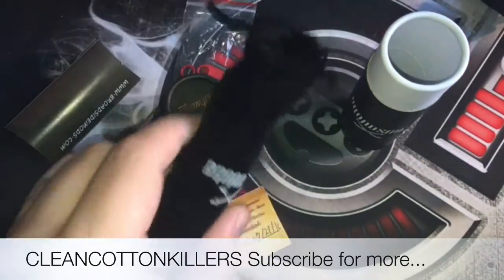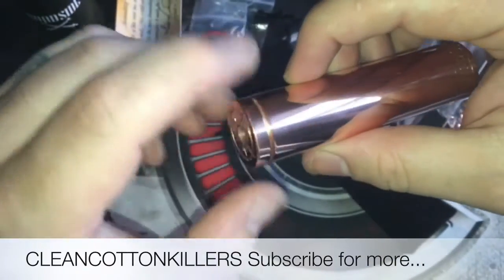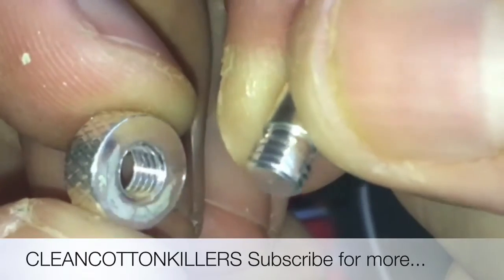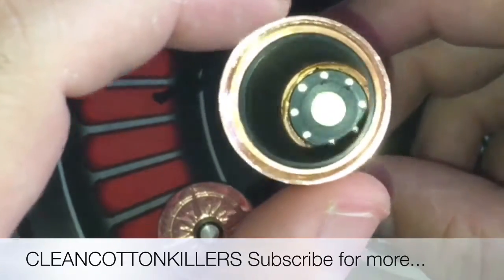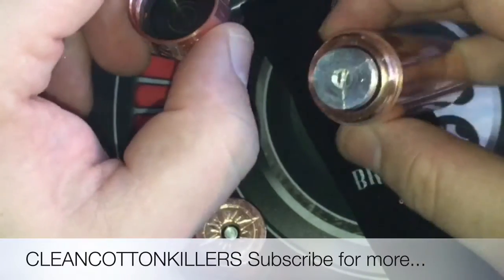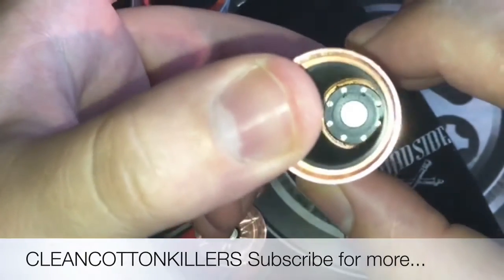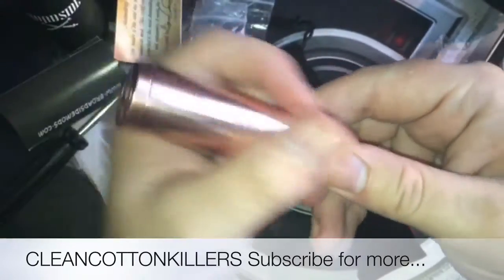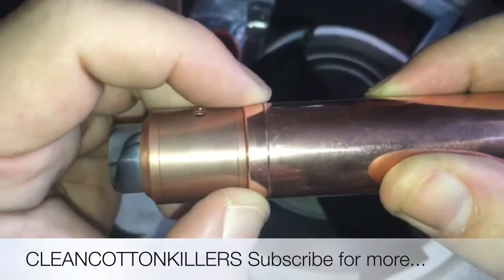STACKED!!! COPPER BROADSIDE MOD REVIEW | BREAKDOWN | HARDEST HITTING MECHANICAL TUBE EVER?!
PLEASE DO NOT ATTEMPT THE BUILD I SHOWED IN THIS VIDEO ON A SERIES SET UP!!! It was purely for the purpose of the review and I recommend following ohms law and always use safe batteries. for u.k orders.. head on over to CLEANCOTTONKILLERS Facebook page and stay upto date with all things vape related and get involved in our competitions and giveaways.